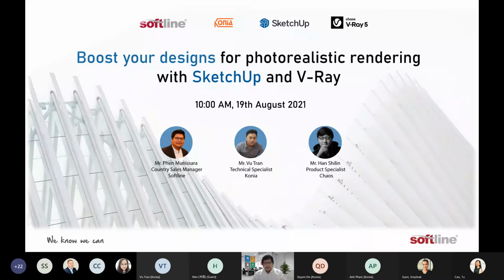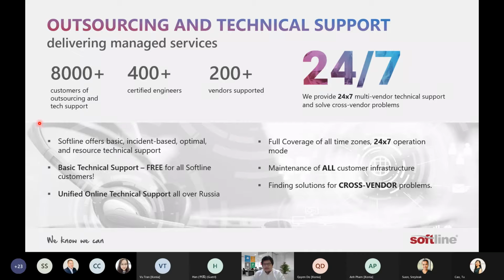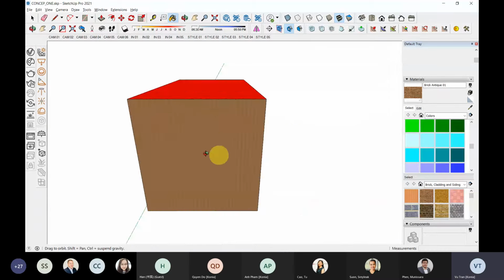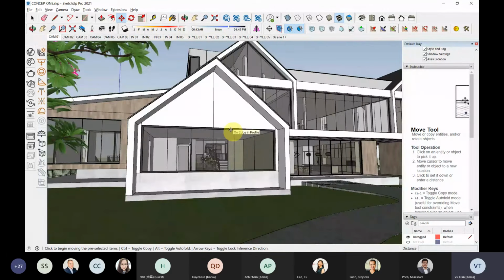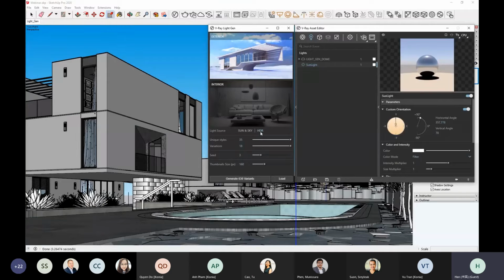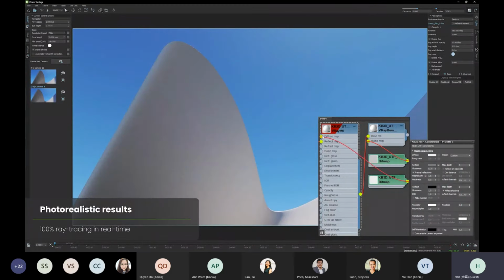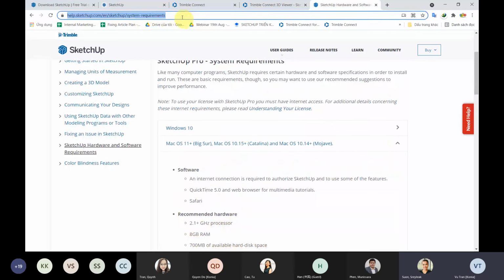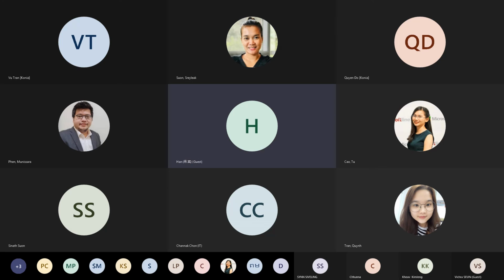[Webinar] Boost your designs for photorealistic rendering with SketchUp and V-Ray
Join the webinar “Boost your designs for photorealistic rendering with SketchUp and V-Ray” to find out:

- How to create professional 3D modeling by SketchUp
- How to generate high-quality photorealistic visualization with V-Ray
- How combine SketchUp & V-ray to speed up the design workflow

Softline is a leading global IT solutions and services provider with Microsoft licensing solution provider (LSP) status in 19 countries. We are Microsoft's global partner and was recognized with more than 23 professional expertise competencies by Microsoft.